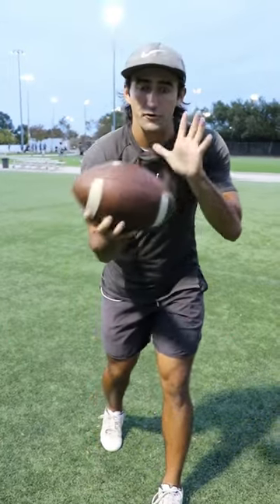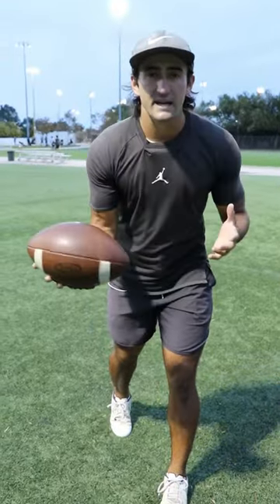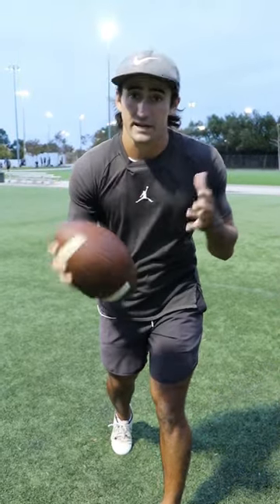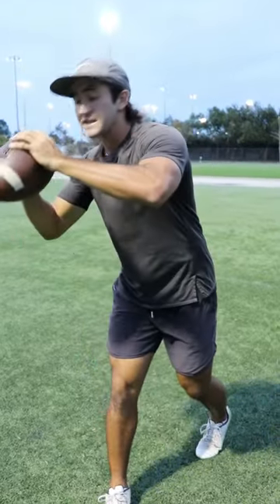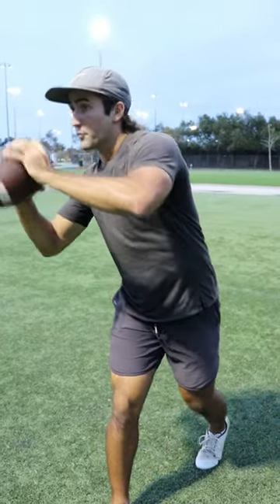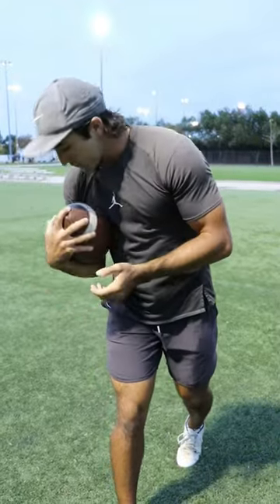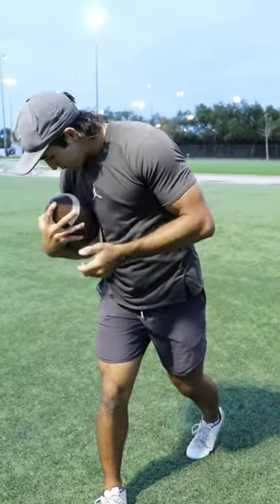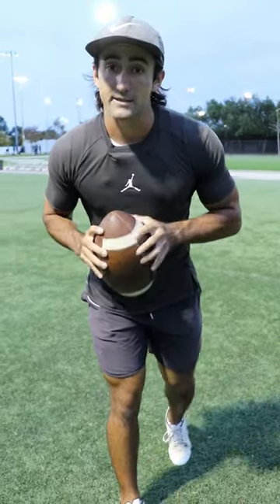3 Tips To NEVER DROP A PASS